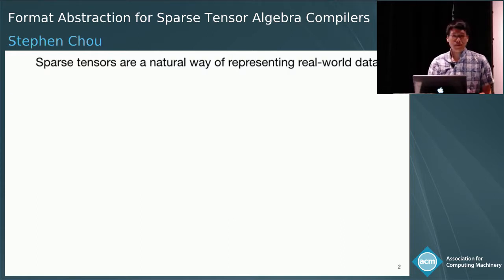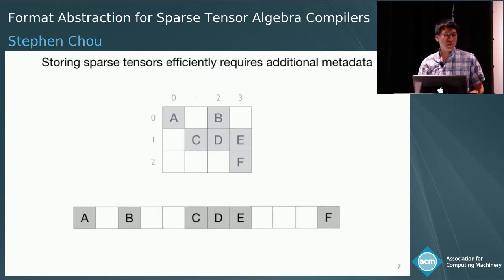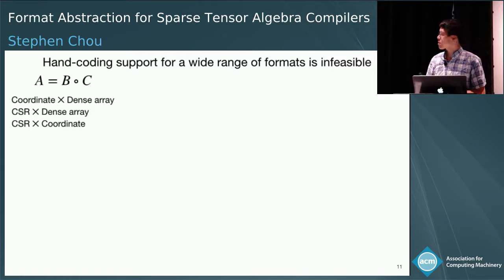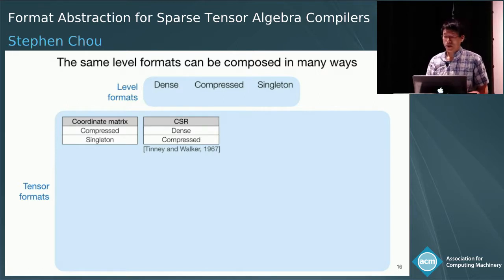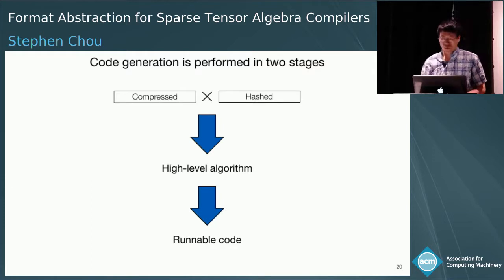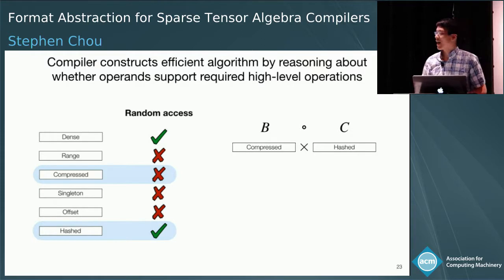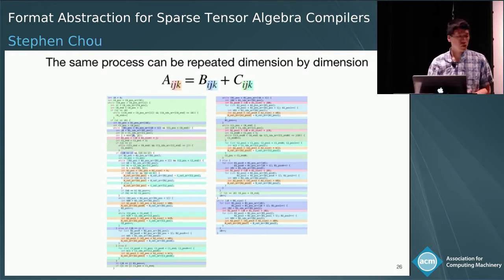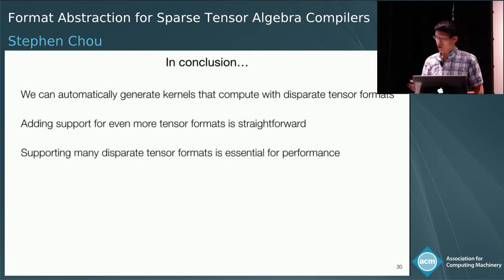Format Abstraction for Sparse Tensor Algebra Compilers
This paper shows how to build a sparse tensor algebra compiler that is agnostic to tensor formats (data layouts). We develop an interface that describes formats in terms of their capabilities and properties, and show how to build a modular code generator where new formats can be added as plugins. We then describe six implementations of the interface that compose to form the dense, CSR/CSF, COO, DIA, ELL, and HASH tensor formats and countless variants thereof. With these implementations at hand, our code generator can generate code to compute any tensor algebra expression on any combination of the aforementioned formats.

To demonstrate our technique, we have implemented it in the taco tensor algebra compiler. Our modular code generator design makes it simple to add support for new tensor formats, and the performance of the generated code is competitive with hand-optimized implementations. Furthermore, by extending taco to support a wider range of formats specialized for different application and data characteristics, we can improve end-user application performance. For example, if input data is provided in the COO format, our technique allows computing a single matrix-vector multiplication directly with the data in COO, which is up to 3.6× faster than by first converting the data to CSR.